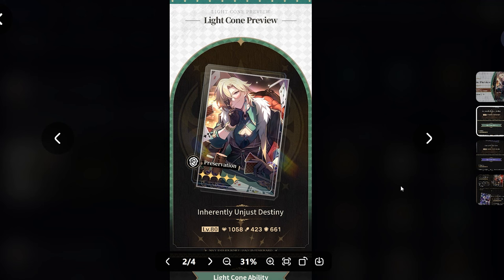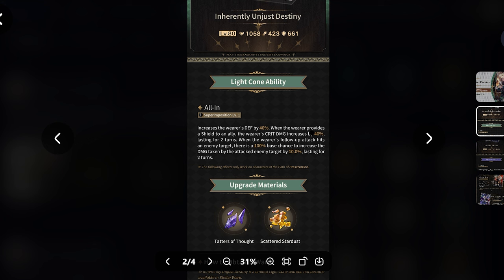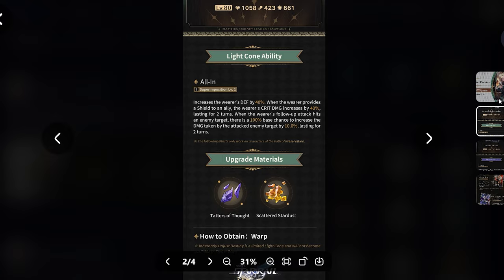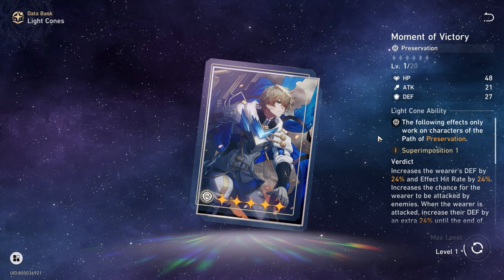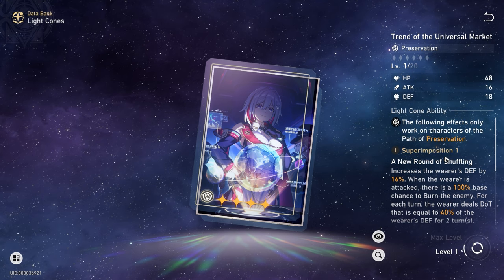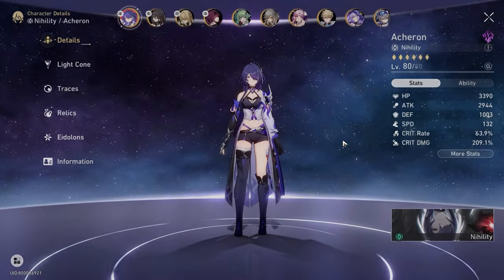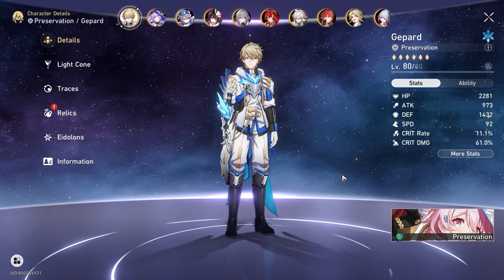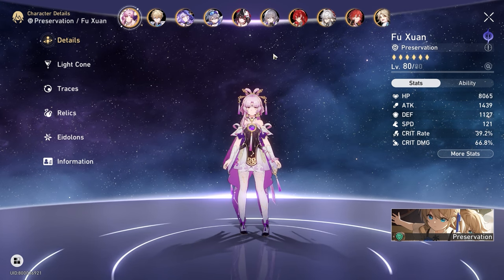Is Aventurine Signature Lightcone Worth It in Honkai Star Rail 2.1? (Inherently Unjust Destiny)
Cheers, EODGamer.

Stuff I Use (Affliate Links)
1. VPN for IP Security 🌏

2. TransferWise - Multi Currency Wallet i use for low FX conversion cost 🌏